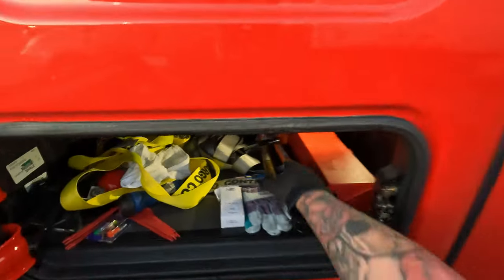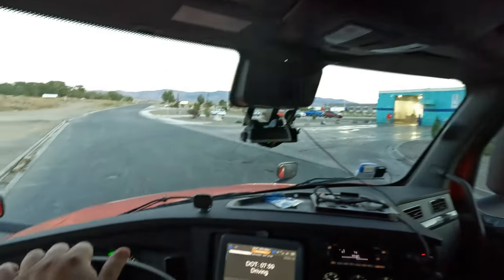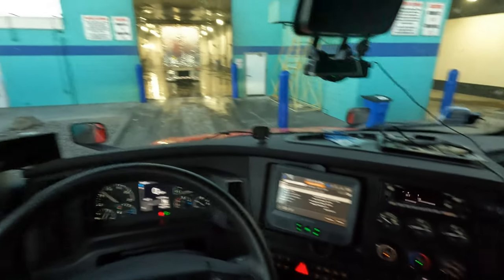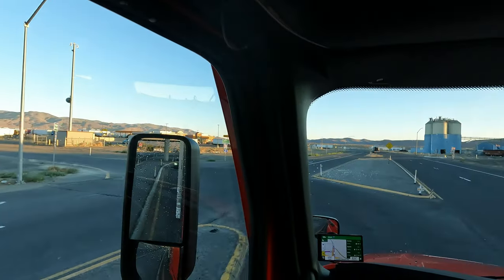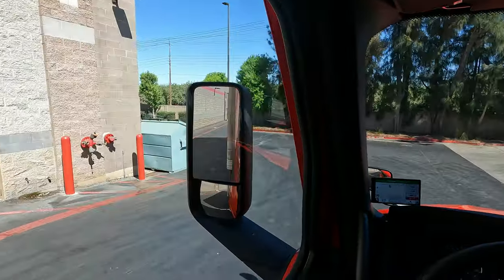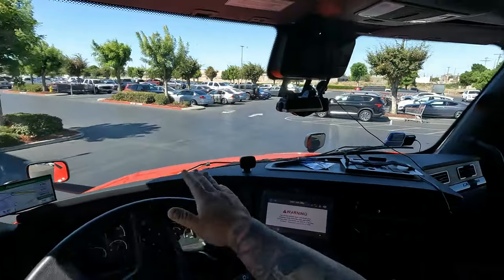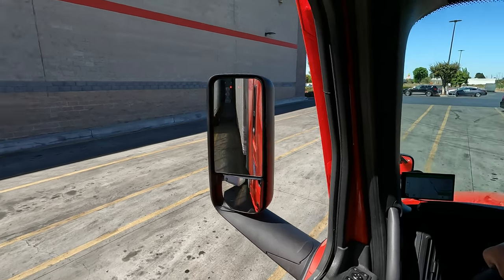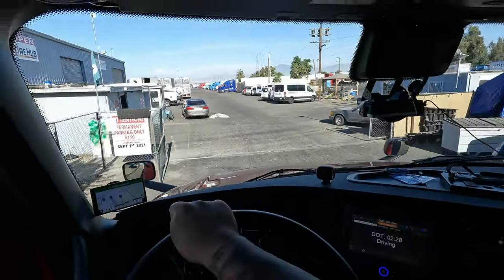Trucking VLOG#1 (Regional Legend Transportation Driver!) Fernley NV to Tehachapi Ca!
Finally got around to doing my first trucking Vlog. Hope you guys enjoy. If you would like to join New Legend Inc feel free to use me as a referral, it's greatly appreciated and will help me grow this channel. My driver code is 5990 Thanks!